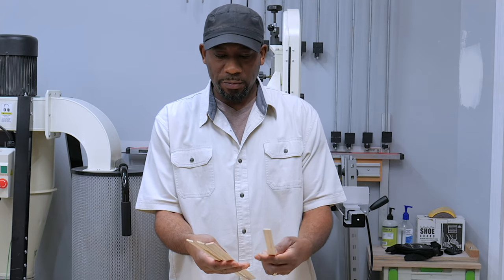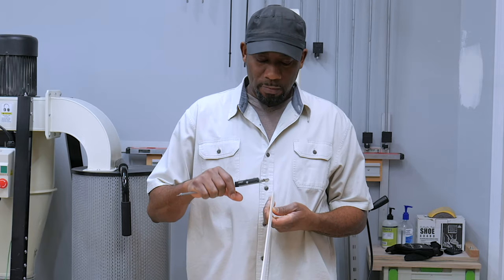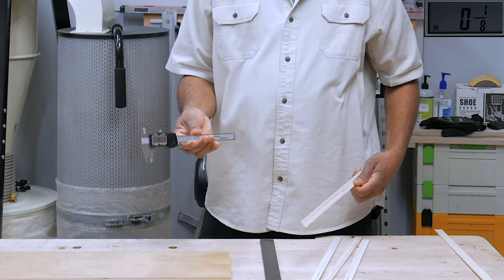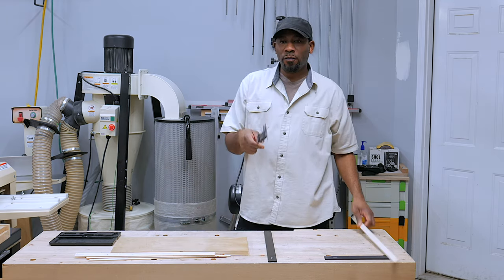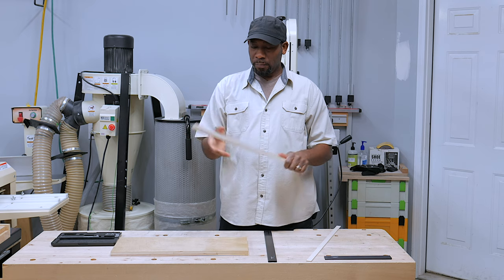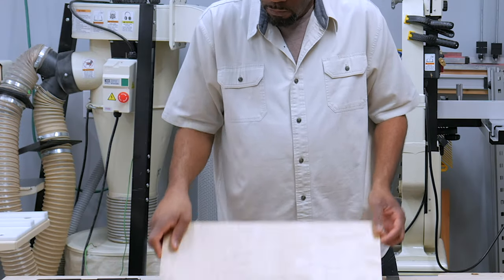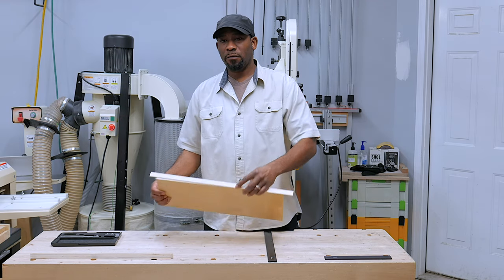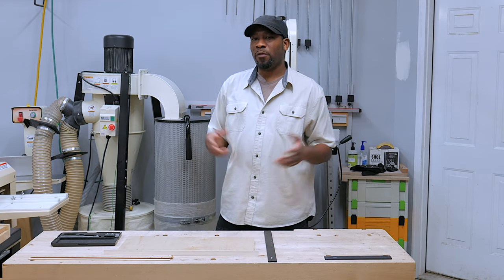Fulton's Thin Rip Table Saw jig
In this video, I'm reviewing the Fulton Thin Rip Table Saw jig.

My Fulton Thin Rip Table Saw jig was purchased from Peachtree Woodworking Supply Inc

722 Collins Hill Rd. Suite H 117
Lawrenceville, Ga 30046
Thanks and I hope you enjoy!